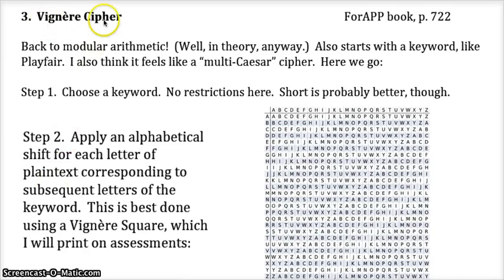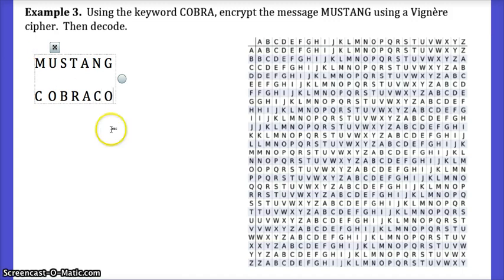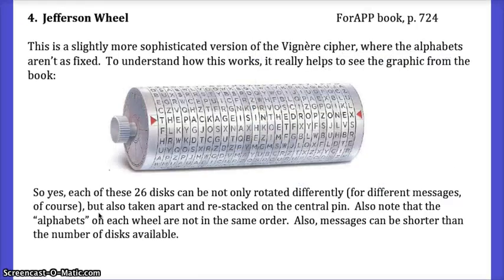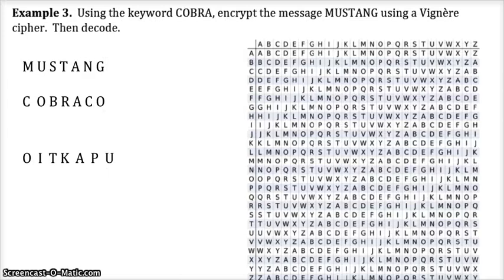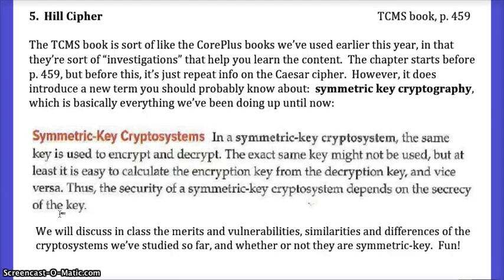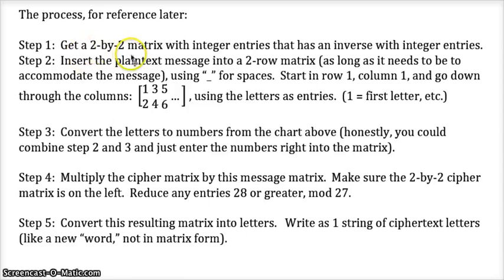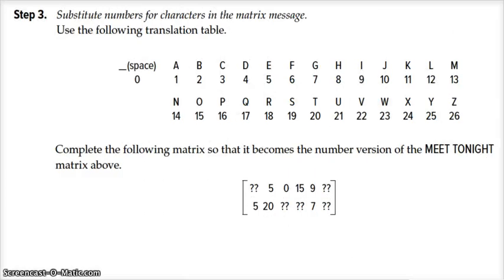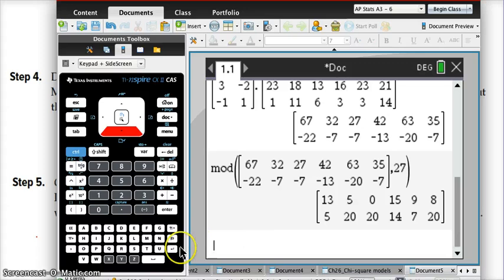AT FMM Unit 3 Day 2 part 2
Permutation, Playfair, Vignere, Jefferson Wheel, and Hill ciphers